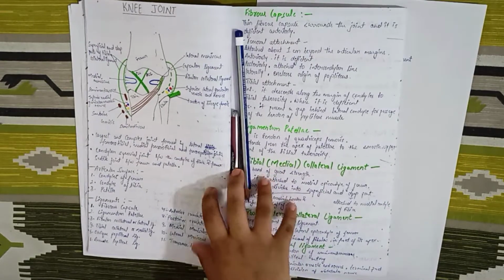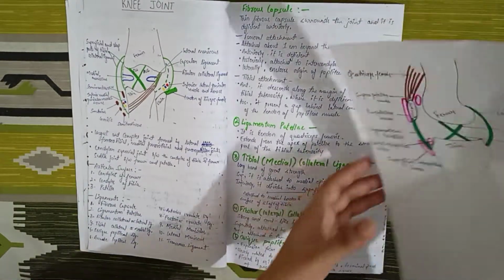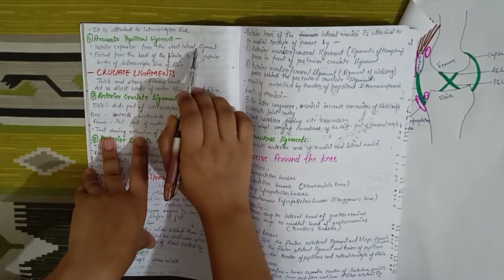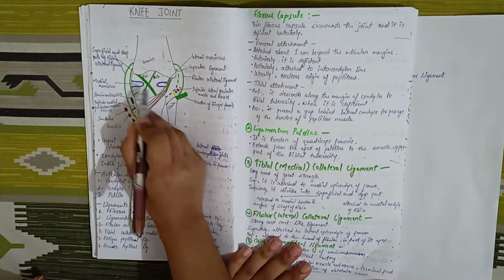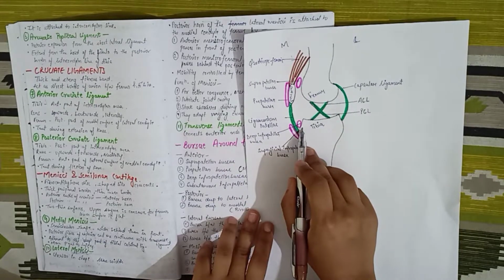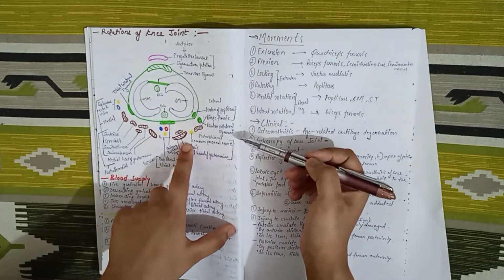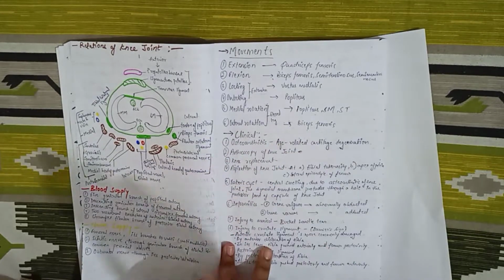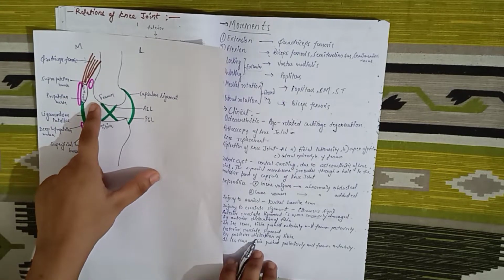knee joint | Lower limb | Hand written notes | Clinical Anatomy